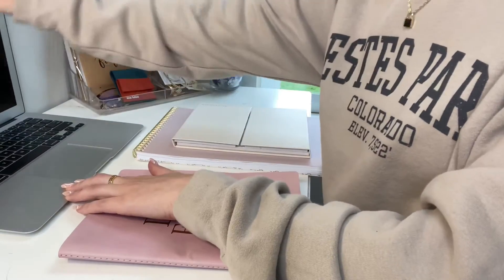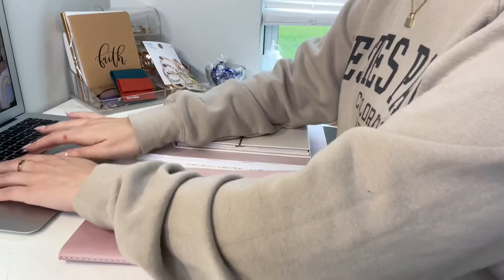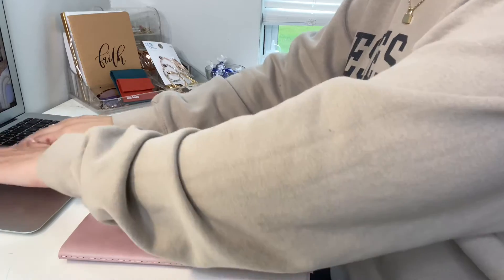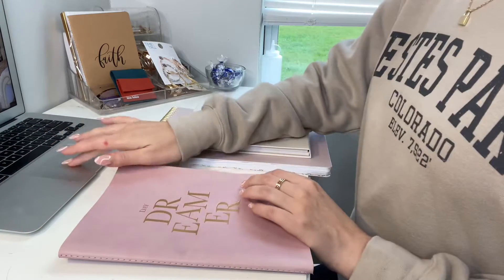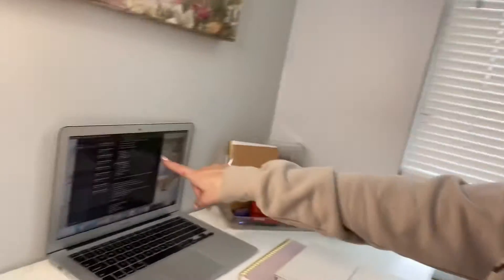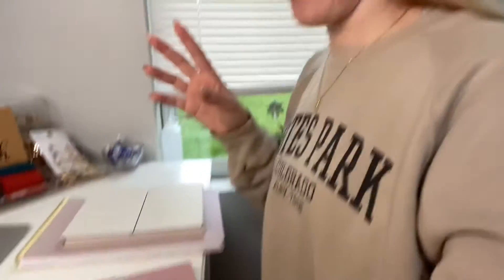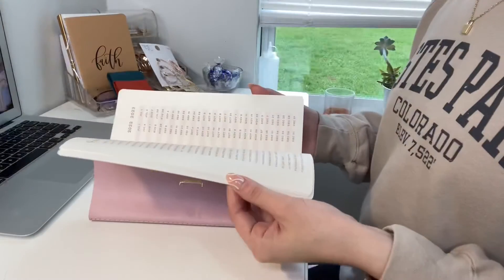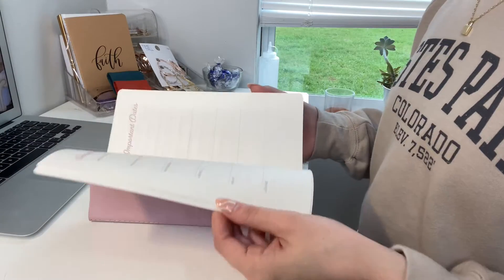PLAN WITH ME 2022 - how I break down my monthly schedules | tips and tricks - VLOG IN MY LIFE #30